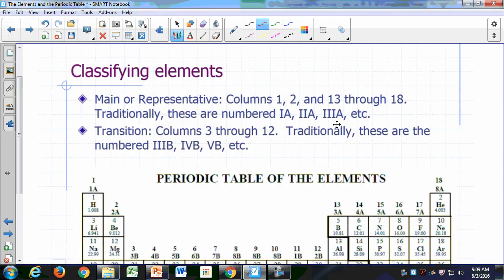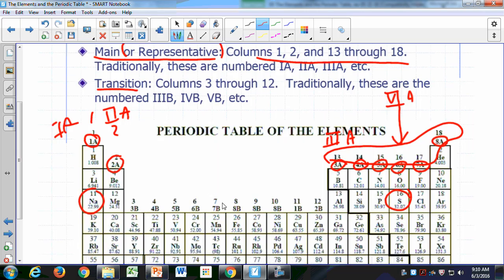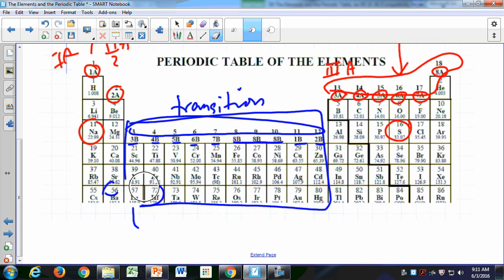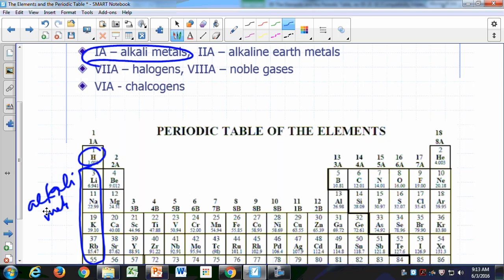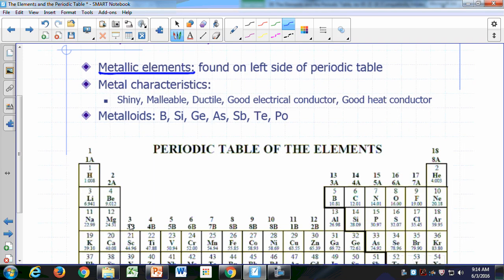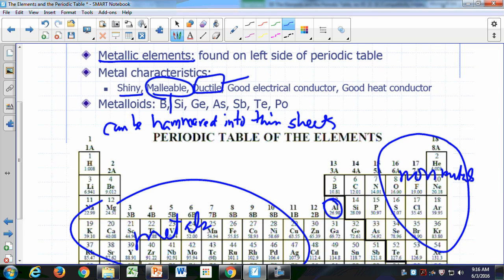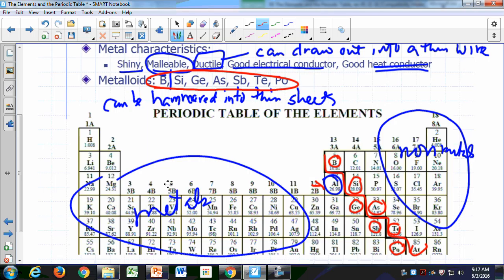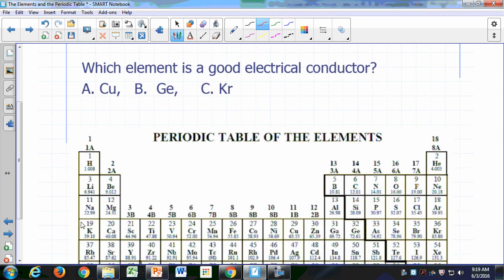Elements and Periodic Table 2 - Classifying Elements - 10m:32s